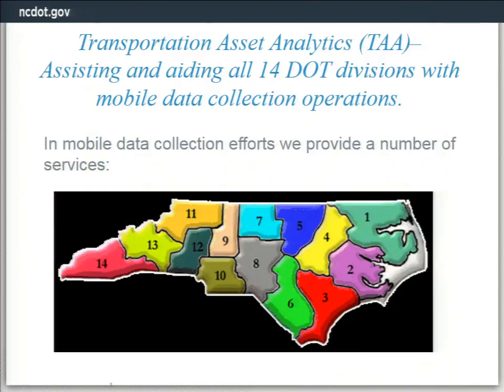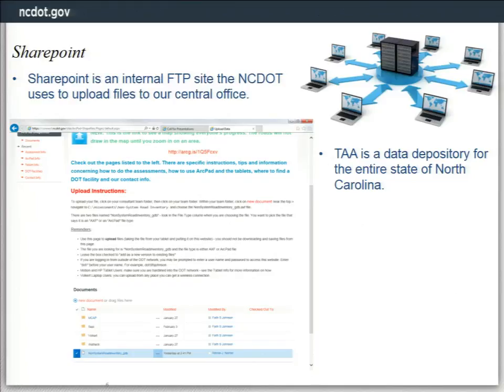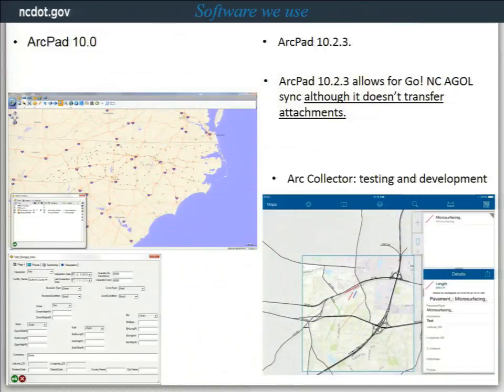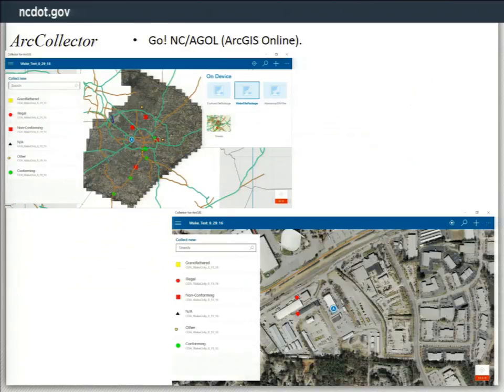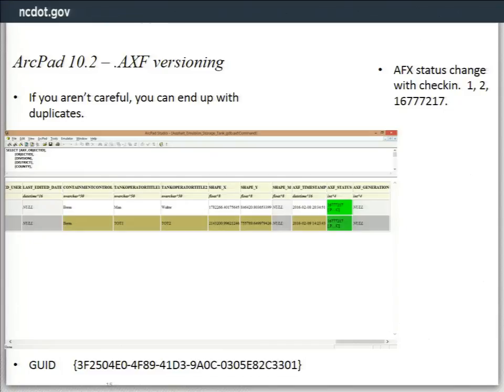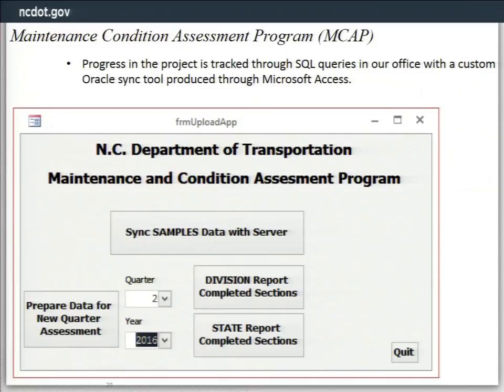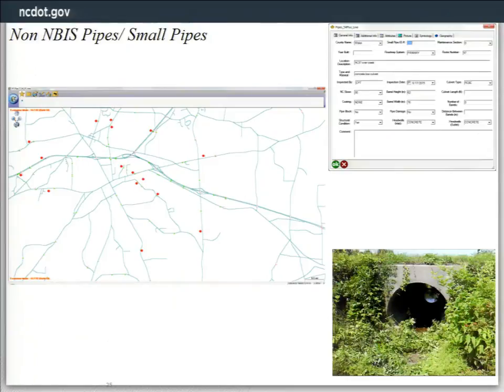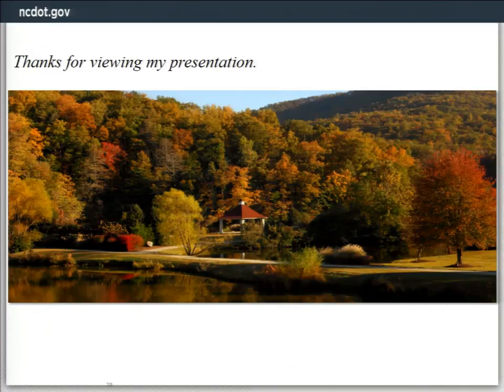Mobile Data Collection Projects At Transportation Asset Analytics NCDOT